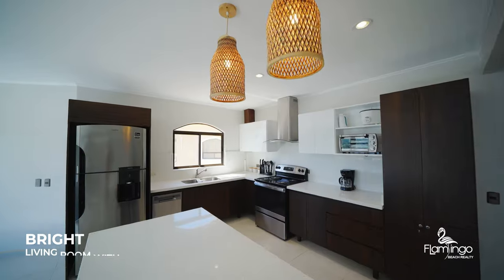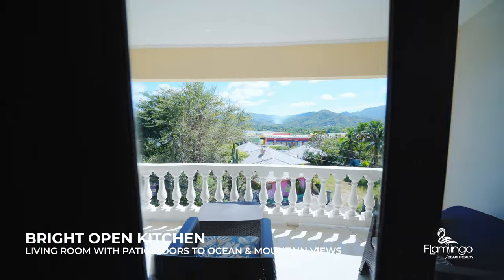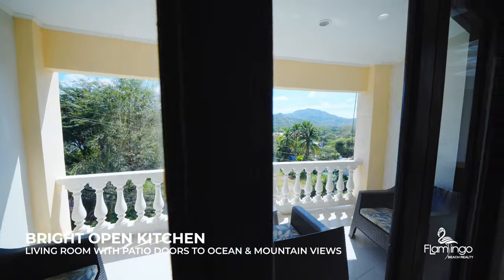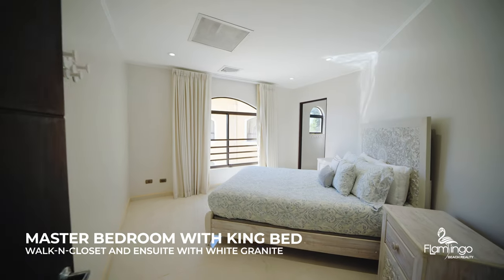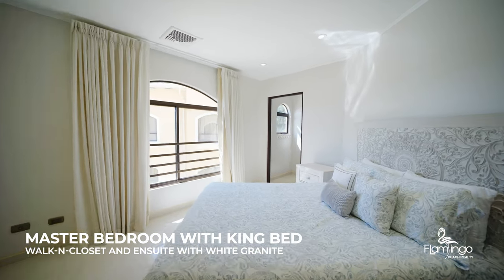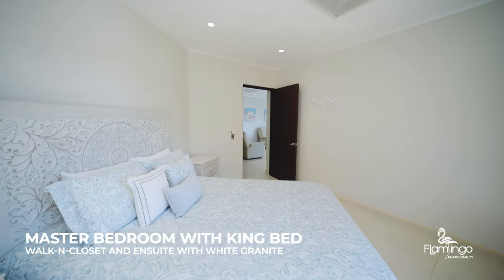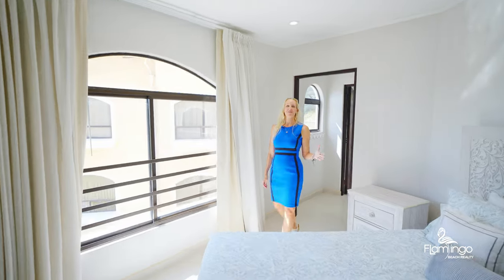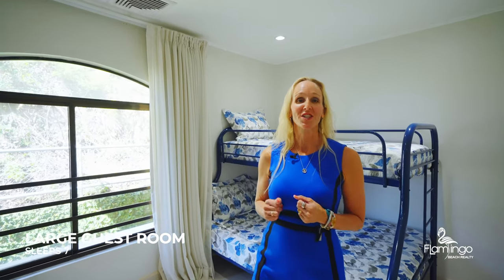*SOLD *Flamingo Marina Real 21A, Completely Remodeled 2 Bed Condo in Flamingo - $389K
Flamingo Marina Real 21A, is exclusively listed by Melanie Engel of Flamingo Beach Realty.  For more information on this property or others in Guanacaste, Costa Rica, please contact her at:

Flamingo Marina Real 21A - $389,000

Do you imagine a gorgeous modern tropical vacation home only a few steps away from a white sand beach? Welcome to Flamingo Marina Real 21A. Completely remodeled, this 1182 sq ft condo has maximized its space and views. Sweeping vistas from the living room and balcony showcase the surrounding mountains and brand new Flamingo Marina. This is your portal to paradise!

The bright upgraded kitchen features gorgeous white granite surfaces, wooden cabinetry, is fully equipped and seats six adults around a round dining table and more at the large island. It comes with stainless steel appliances. The centerpiece of the large living area, which includes a separate dining area, is the stunning view over the colorful Marina Buildings and majestic mountains. Here you may sip your morning coffee or late afternoon cocktails and watch green parrots as they flock by!

Tastefully decorated, the master bedroom has a king bed, walk-in closet, and en suite bathroom. The guest bedroom has 2 sets of twin bunk beds to accommodate larger families, friends, and guests. This condo would make a perfect vacation rental, winter getaway home or permanent residence.

The swimming pool and Jacuzzi are one floor below this condo. This incredible unit is fully furnished, has mini-split air conditioners, has a secure parking area and is the shortest walk into Flamingo for restaurants, grocery store, medical, shops, the Marina and beaches. It is less than a 5 minute walk to Playa Potrero and Playa Flamingo and 45 minutes from the international Liberia Airport. You must see this amazing property to appreciate its location and amenities!